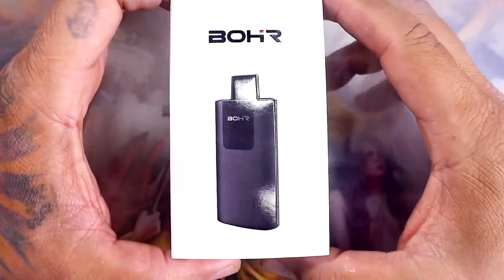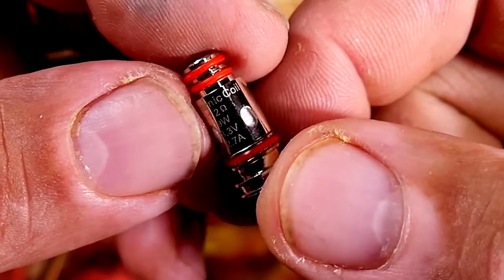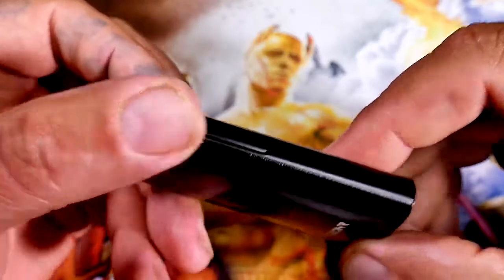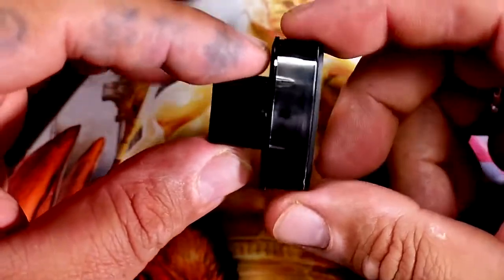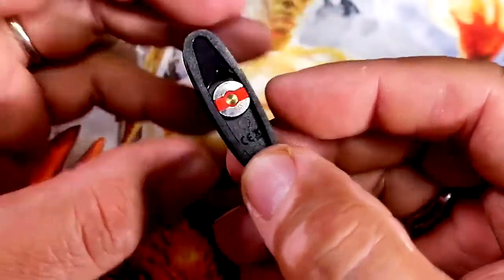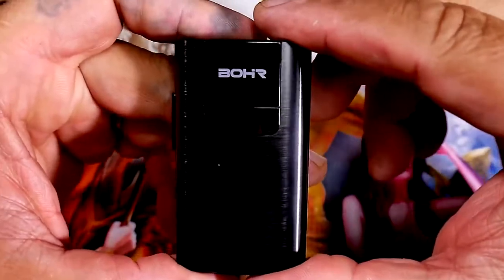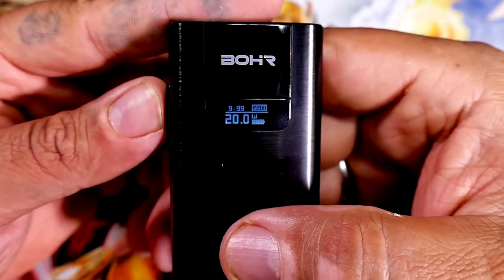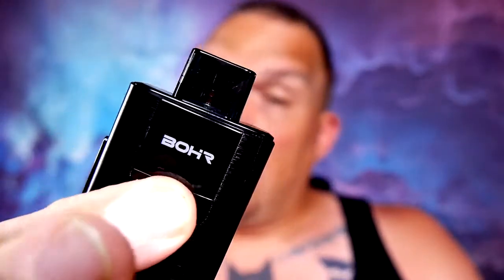Bohrvape Flask Pod Review by FOWTB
Flask-Your Intelligent Vape Pod

Main features：

1.SAGA Player chip inside, intelligent vape control.
2. Switchable among Wattage, Voltage and Play mode.
3. High definition OLED screen.
4. Strong 1150mAh rechargeable battery.
5. Pocket-friendly, ergonomic and aesthetic design.

Specifications：

Resistance: 0.4ohm(Mesh)/1.2ohm(Ceramic)
Battery capacity: 1150mAh
Pod capacity: 2.0ml
Wattage range: 1.0-20.0W
Voltage range: :1-4.2V
Ampere range: 1A-10A
Material: Aluminum + PC
Color: Black, Gun Metal, Gold, Red

Package：

Flask Pod * 1
1.2ohm Ceramic coil * 1
0.4ohm Mesh coil * 1
USB Cable * 1
User Maunal *1
Warranty Card *1